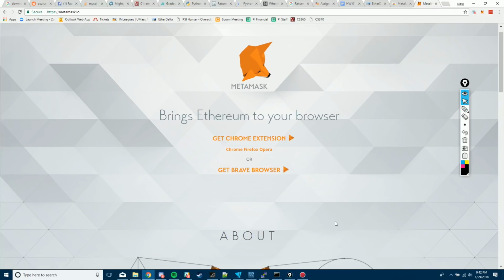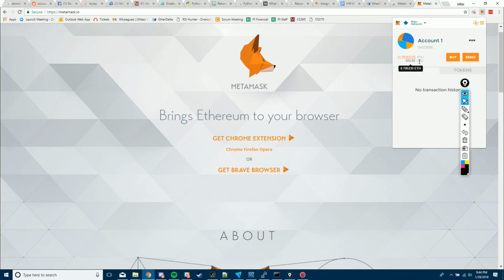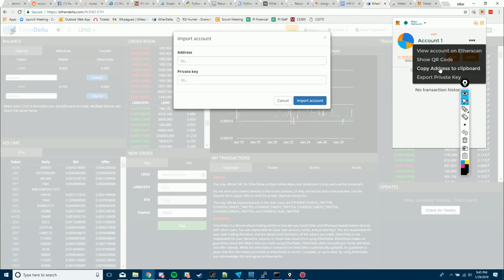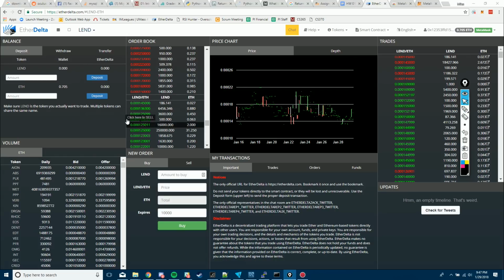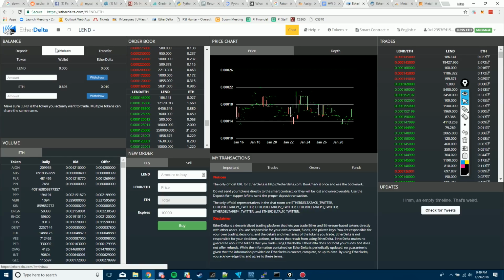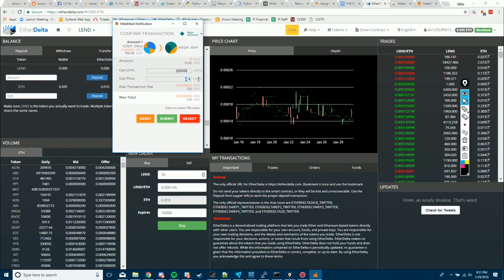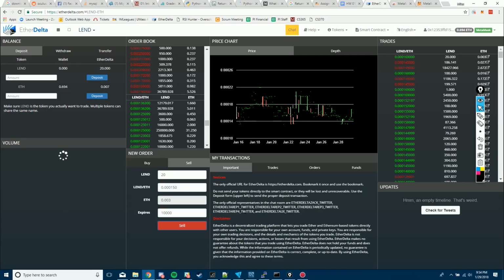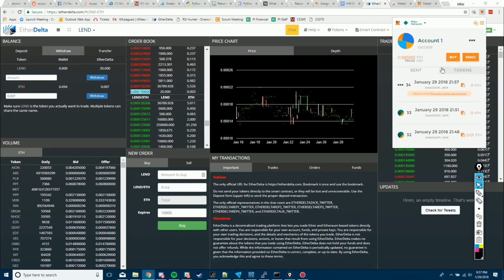How to use EtherDelta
About 70% of the coins in the cryptocurrency market are ethereum based tokens. Due to the fact there are so many tokens, not a lot of exchanges offer these trading pairs. EtherDelta is a great exchange where you can buy these ethereum based tokens that have huge potential to make you money. This exchange is a bit confusing to most users so I made this tutorial to help anyone out.